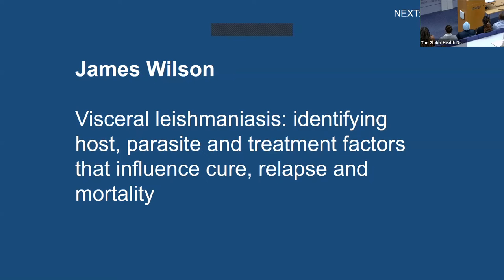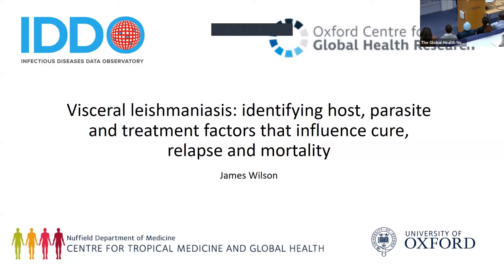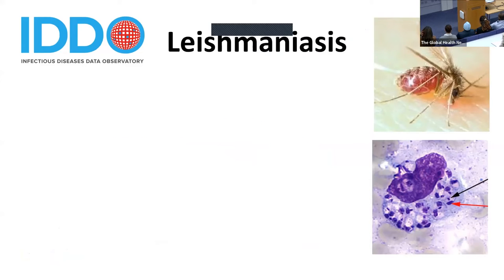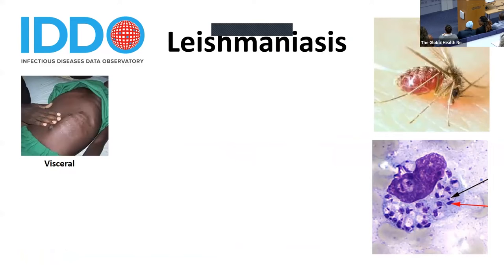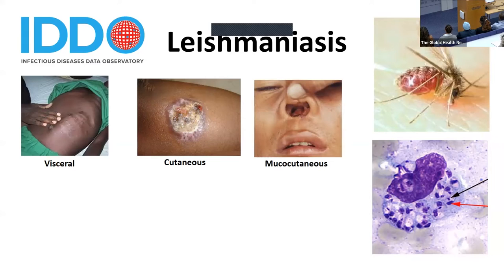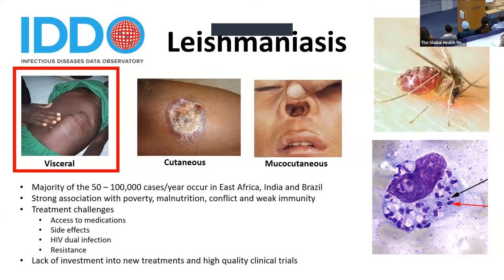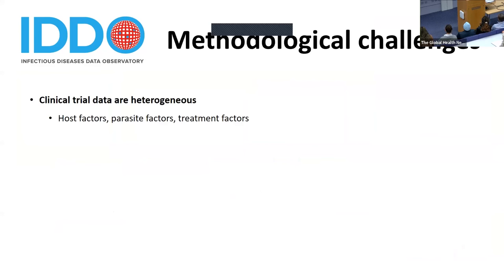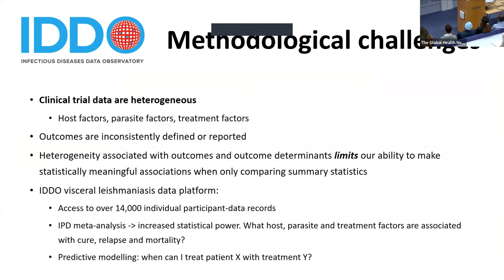James Wilson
James Wilson introduces his DPhil Thesis: Visceral leishmaniasis: identifying host, parasite and treatment factors that influence cure, relapse and mortality